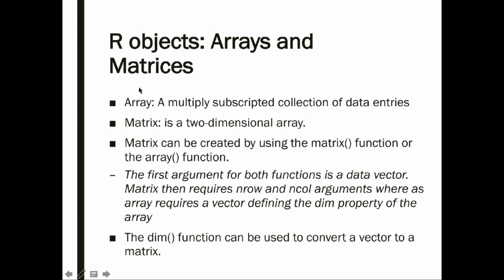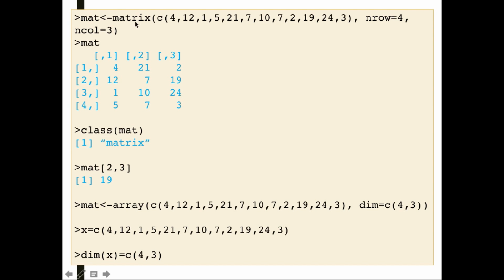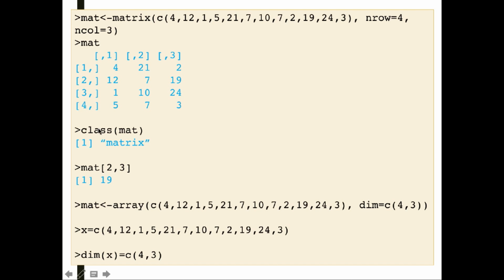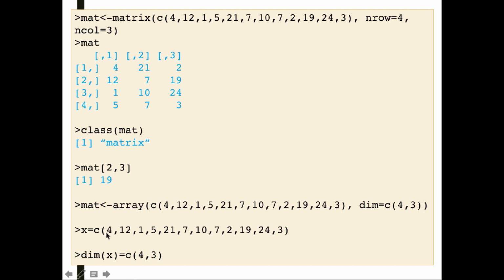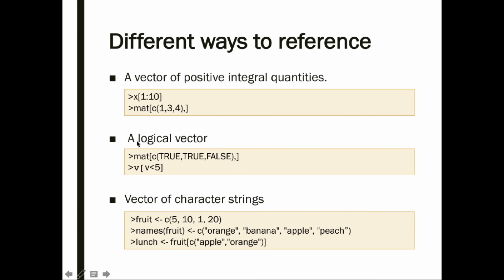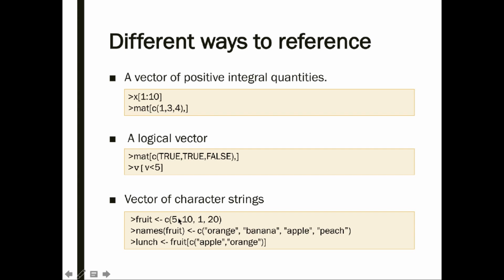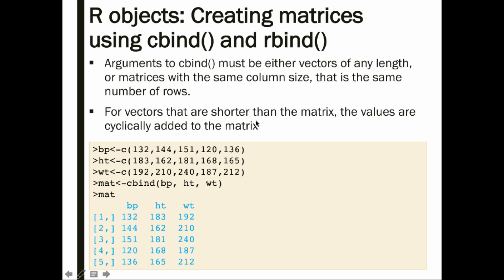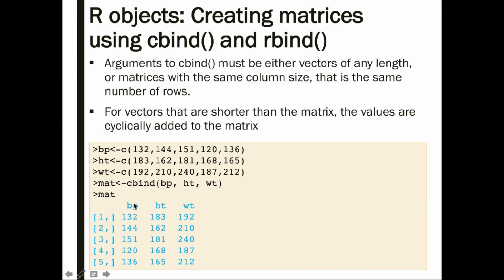R Objects p4 matrix